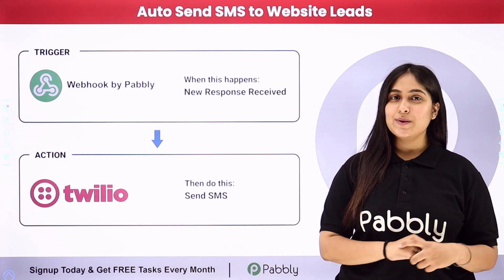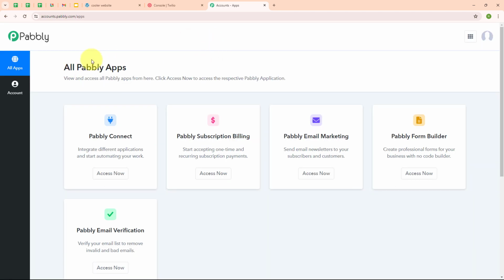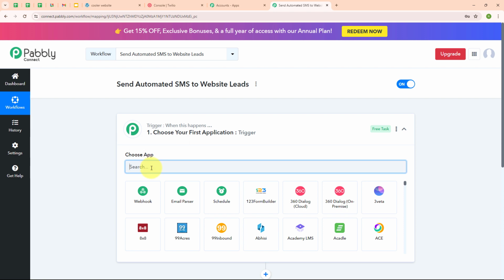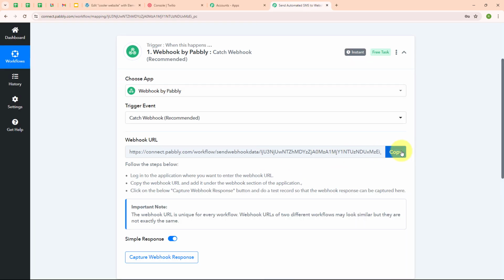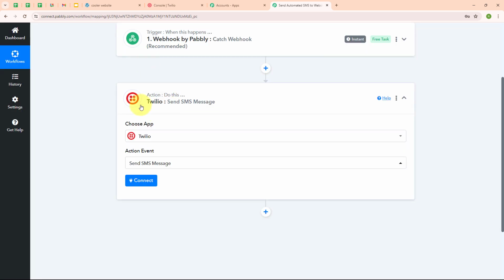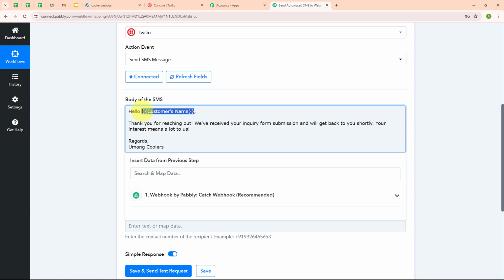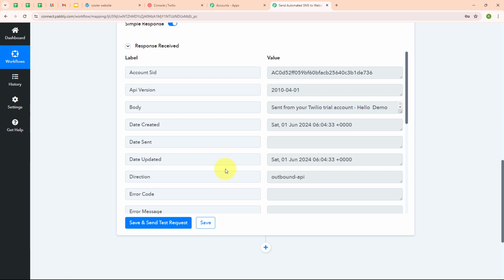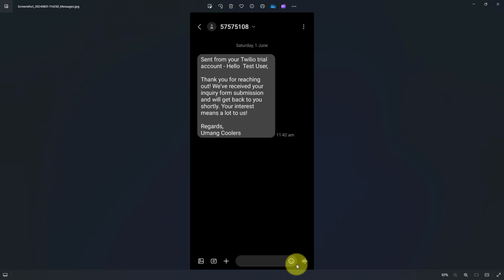How to Send Automated SMS to Website Leads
In this tutorial, we'll guide you through the process of sending automated SMS to website leads via website forms like Elementor, Gravity Forms, and other WordPress forms using Pabbly Connect. By integrating your WordPress forms with an SMS service through Pabbly Connect, you can automate the process of sending SMS notifications to your leads. Follow our step-by-step instructions to set up this integration efficiently, ensuring that every form submission triggers an automated SMS to your website leads.

1. Automation: Pabbly Connect offers automation capabilities that can help you automate mundane and repetitive tasks. This allows you to save time, money and resources.

2. Integration: Pabbly Connect provides a wide range of integrations so that you can connect different web services with each other. This helps you to create smarter workflow processes and make your business more efficient.

3. Security: Pabbly Connect takes security seriously and provides an industry-standard security system to protect your data and applications.

4. Scalability: Pabbly Connect is highly scalable and allows you to easily add new applications and services to your workflow.

 5. Cost-effective: Pabbly Connect is cost-effective and provides plans for different business sizes.